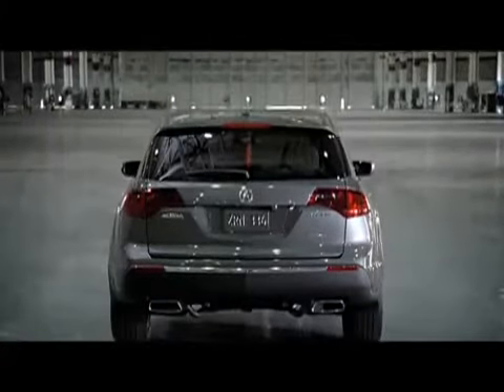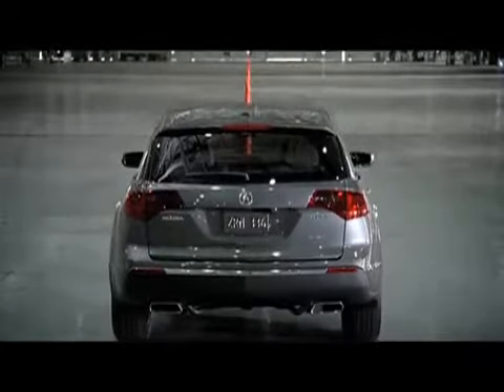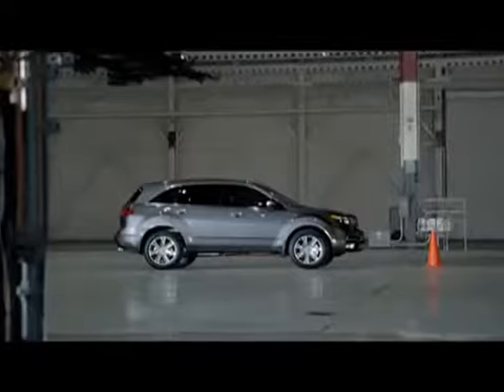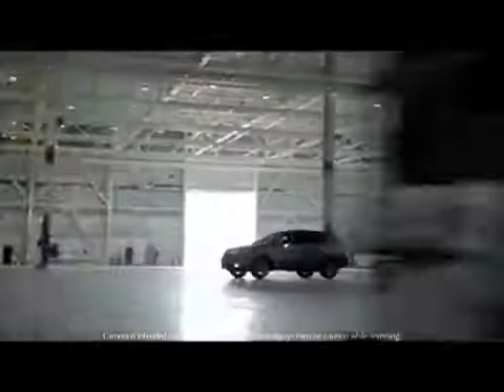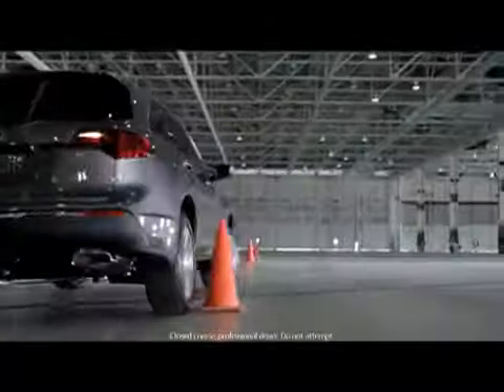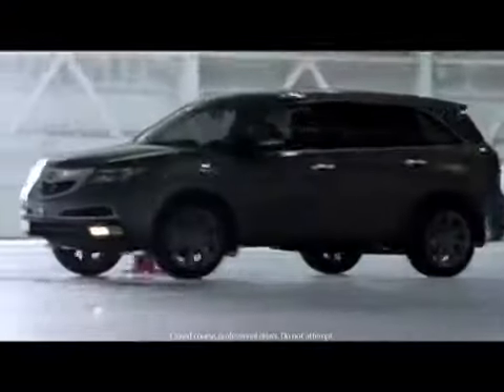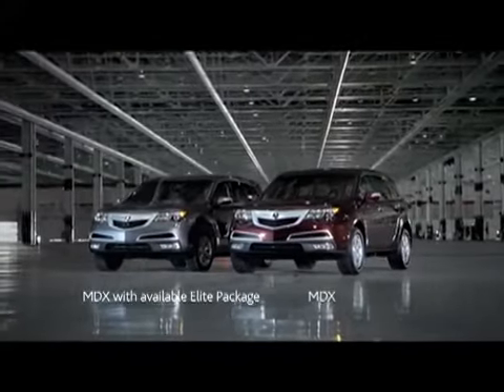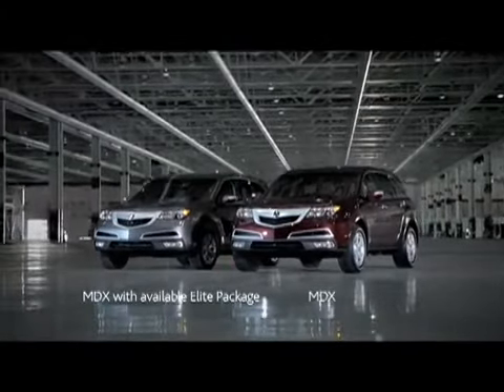Acura MDX Commercial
Lease 2013 Acura MDX

For every MDX, standard features include leather seating, a sunroof, a power tailgate, a tilt-and-telescoping steering wheel, satellite radio, a rearview camera and Bluetooth phone connectivity.